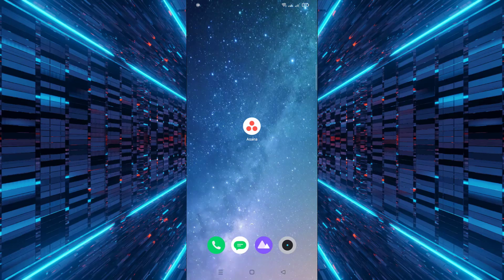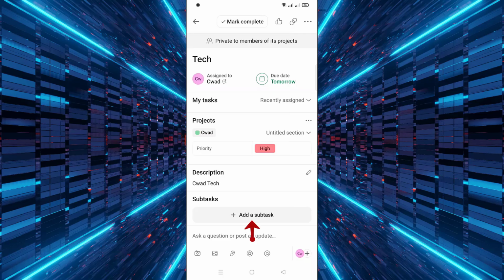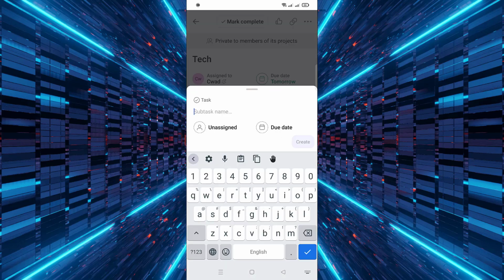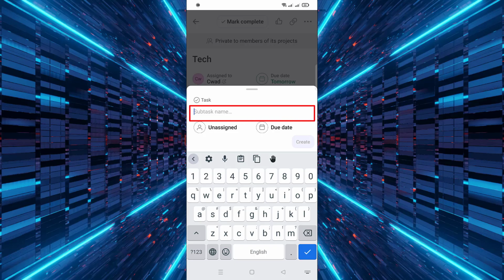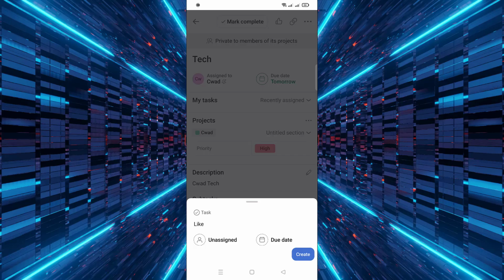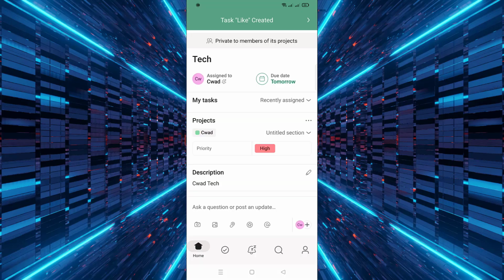How to add Subtasks in Asana App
Learn how to add subtasks in the Asana app to organize your projects efficiently. 📱

Managing tasks has never been easier when you break down bigger tasks into smaller, trackable subtasks. 🗂️

Set due dates and keep all your tasks organized for better productivity and time management. ⏰

Whether you are working on personal projects or team assignments, adding subtasks in Asana helps you stay focused. 💼

Master task management, improve workflow, and never miss a deadline using Asana subtasks. 📝

Asana app, add subtasks, task management, productivity tools, organize projects